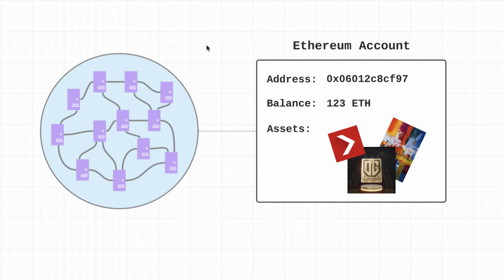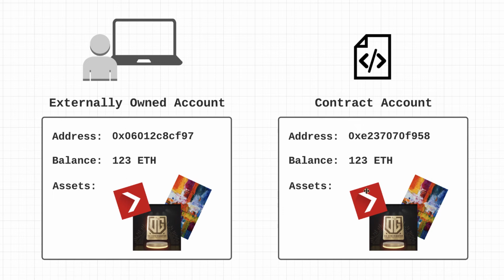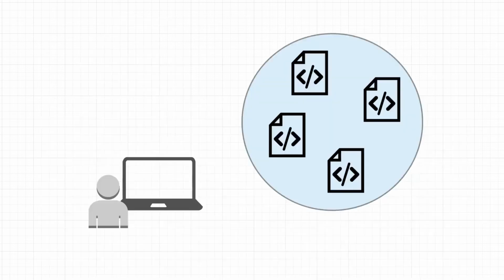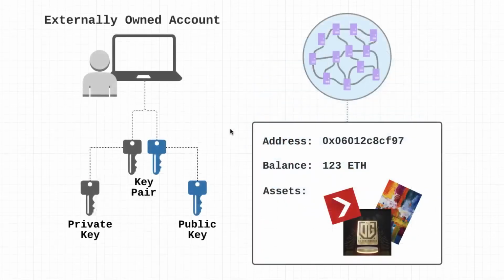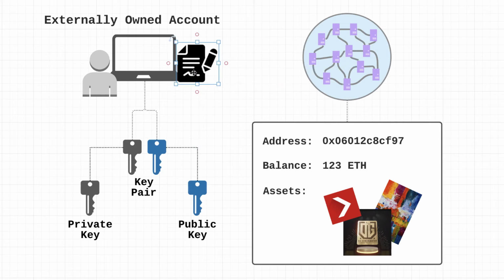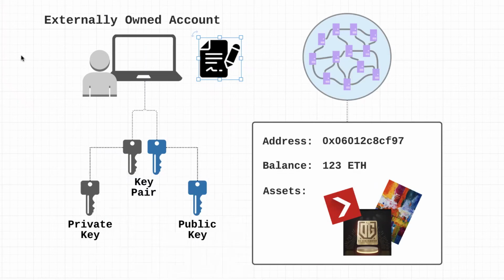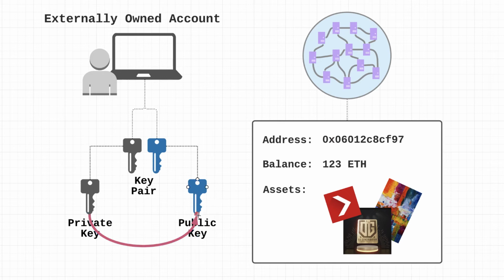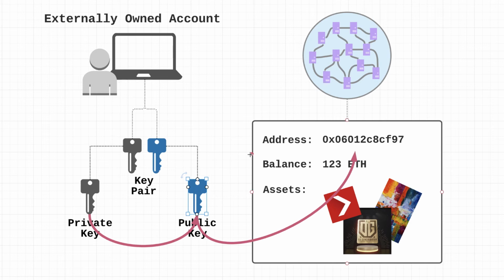Ethereum Tutorial 3 Private Keys, Public Keys, and Account Addresses